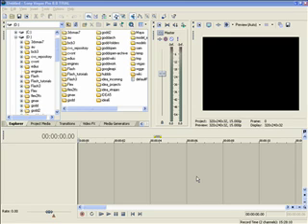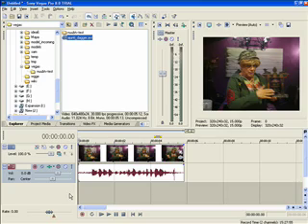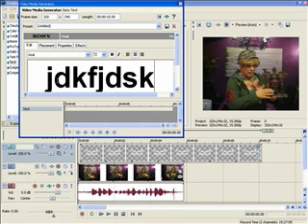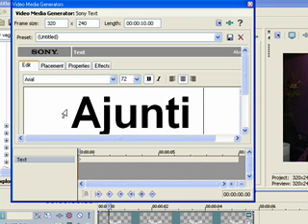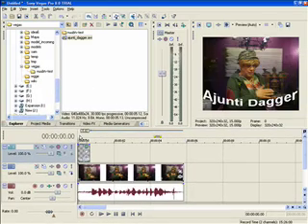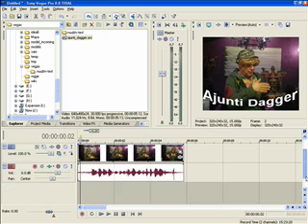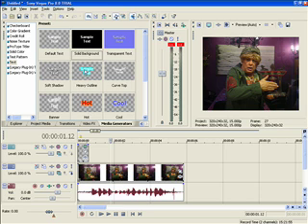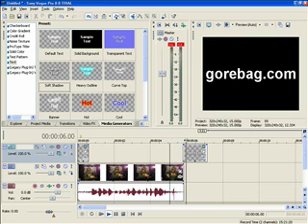Tutorial Sony Vegas Insert Title Track (Simple Method)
This tutorial shows how to add a title track to a simple video using drag and drop.